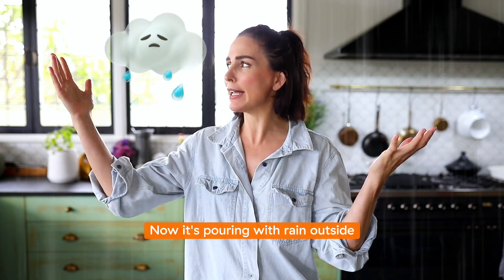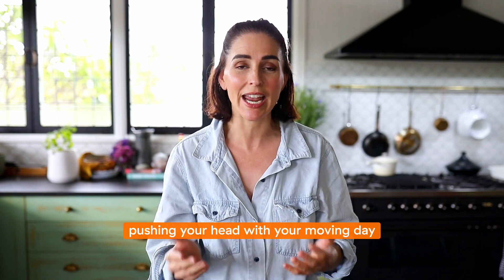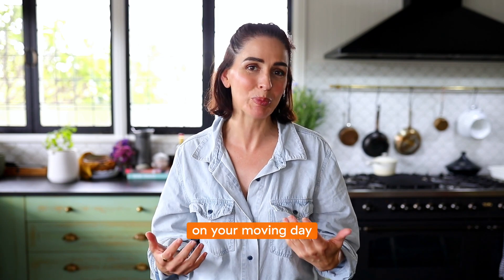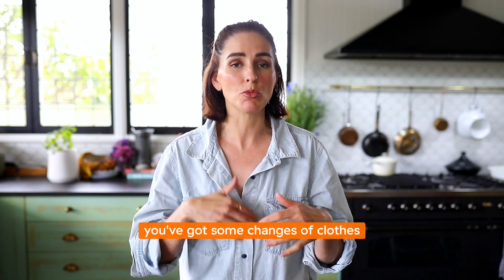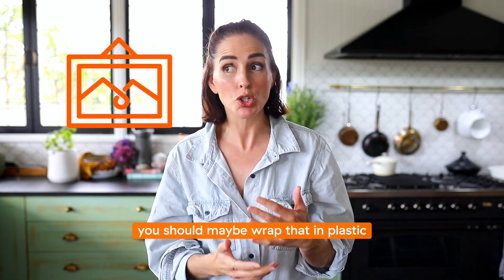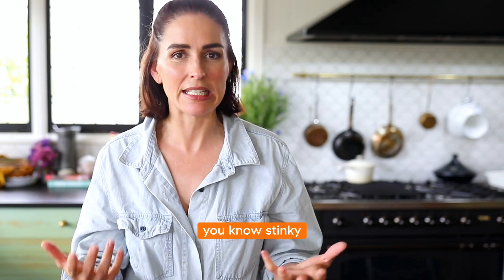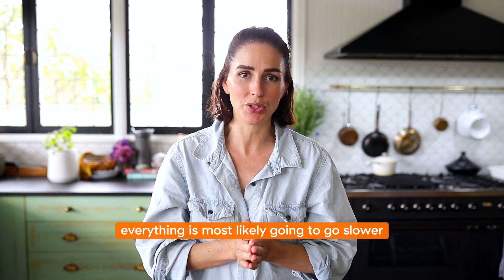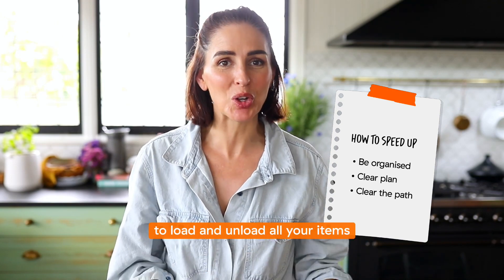Do removalists move in the rain? | how to move house in the rain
Do removalists still move house in the rain?  Muval's Moving Guru, Alana Lowes, shares her tips on how to stay safe and dry if it starts to get a little damp on your moving day.

Try  @bunningswarehouse  for extra tarps and coverings to keep your items safe and dry.

If you love this video, give us a thumb ups and pop any comments you have below, we love reading them!

Come and say hi to us on our social channels